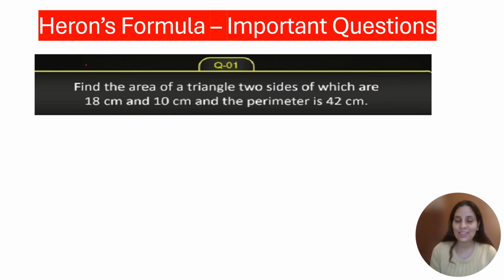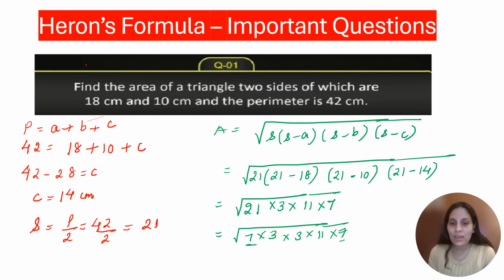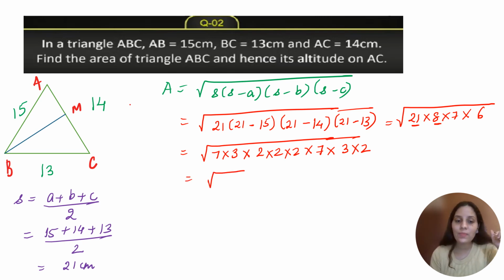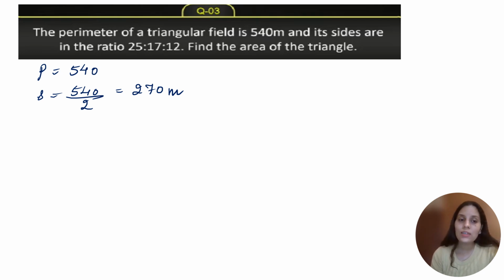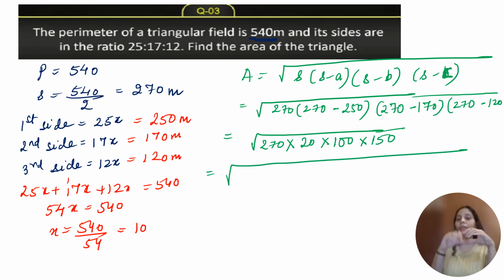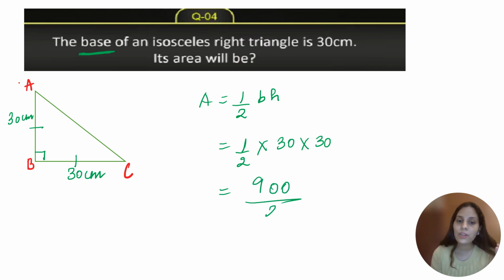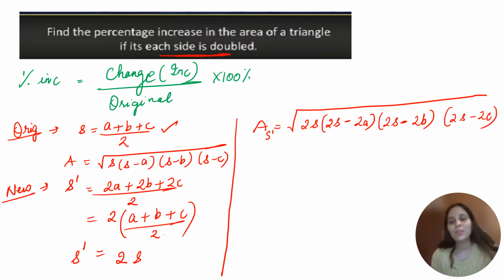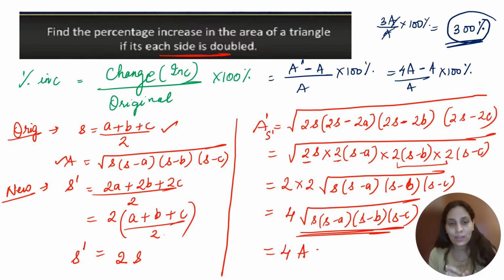5 Most Important & Repeated Questions | Heron's Formula | Class 9 Maths | One Shot Video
5 Most important and repeated questions of chapter herons formula class 9 maths has been discussed step by step.